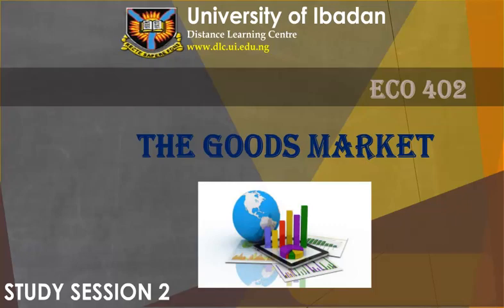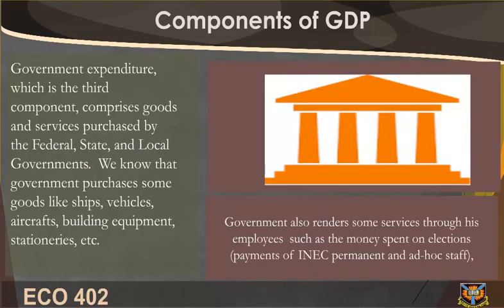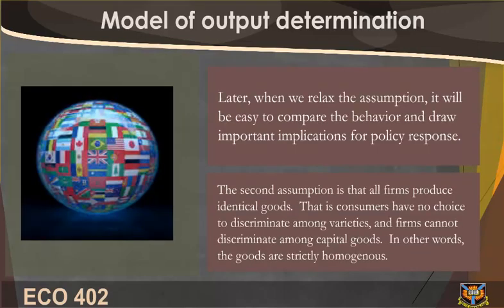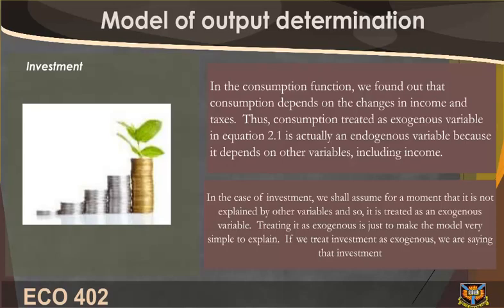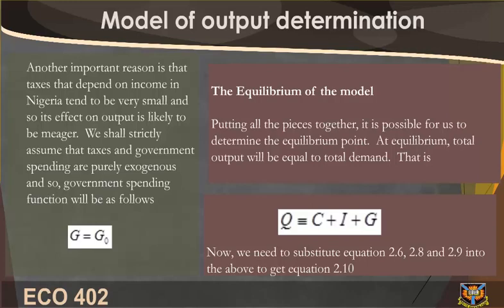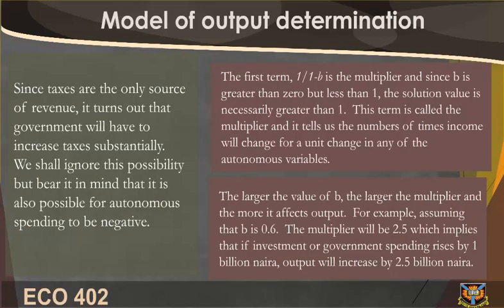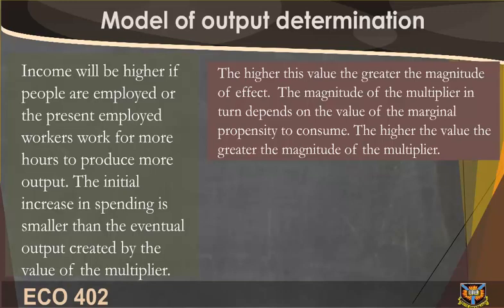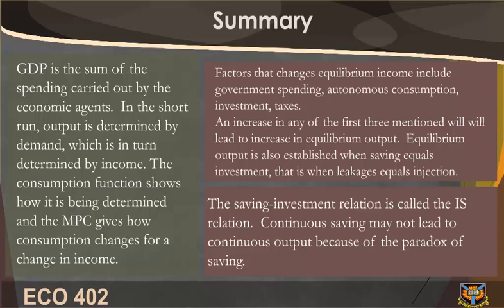ECO 402 chapter 2